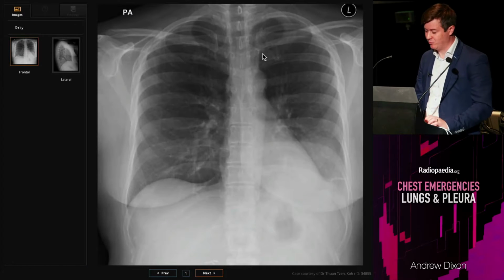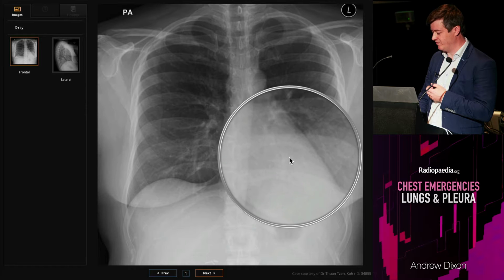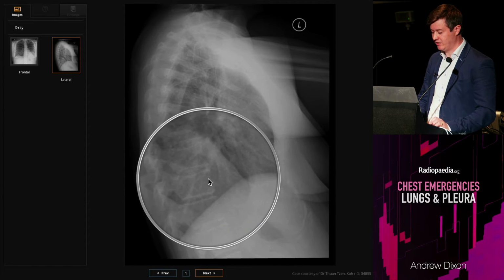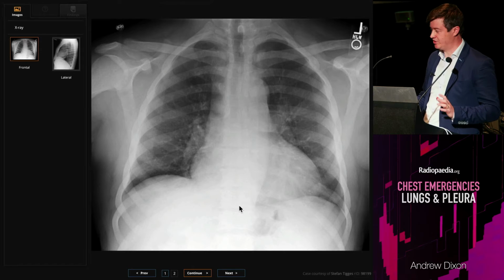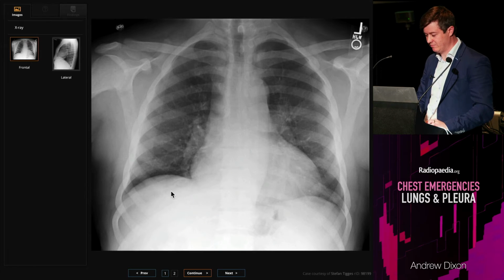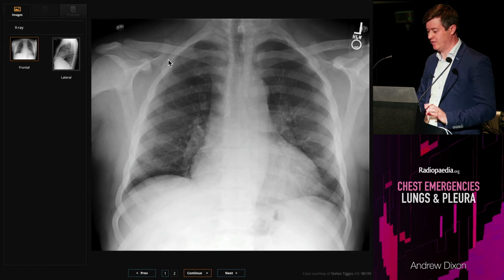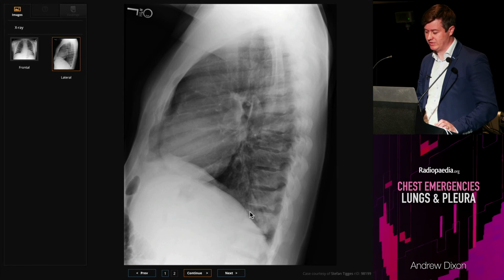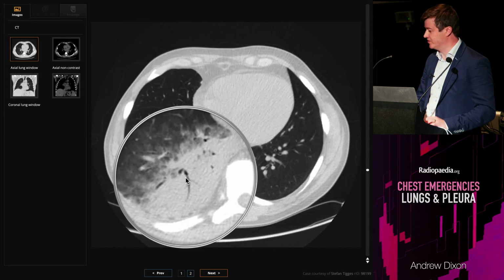Lower lobe pneumonia - Radiopaedia's Emergency Radiology Course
Online radiology course featuring Dr Andrew Dixon & Dr Craig Hacking.